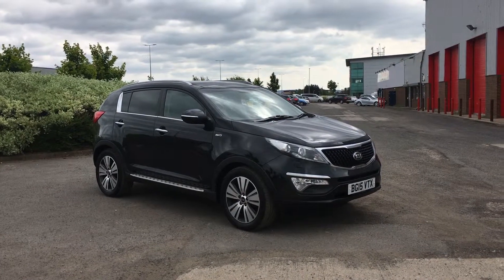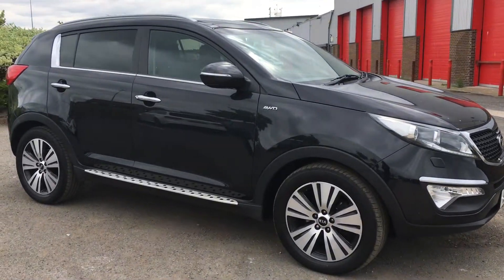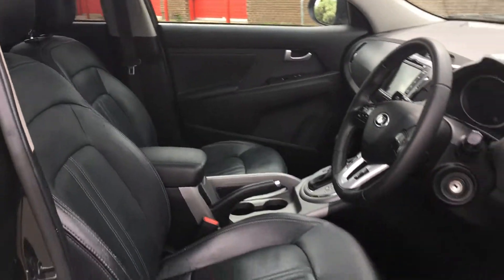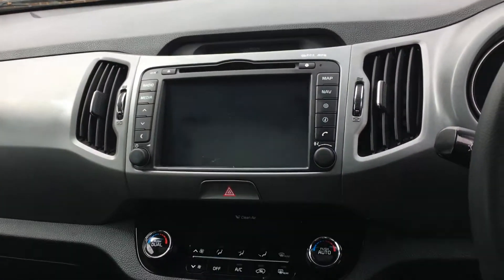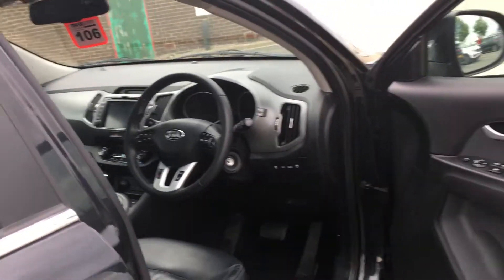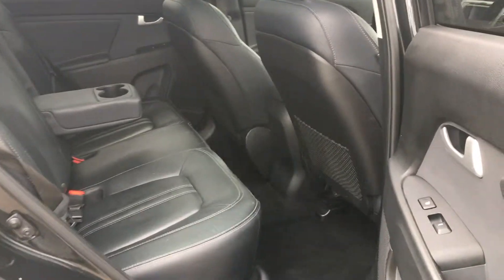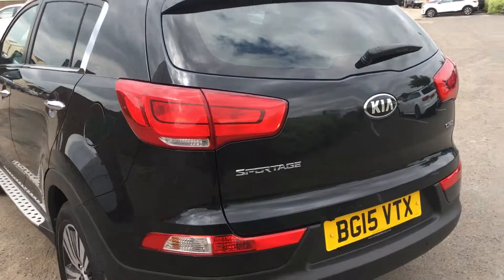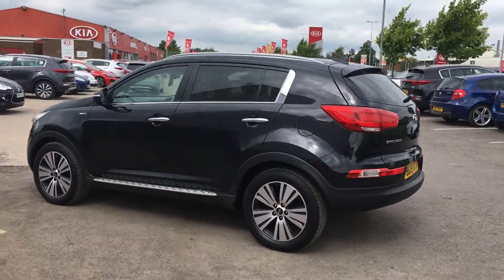Used Kia Sportage 2.0 CRDi KX-3 5dr Auto [Sat Nav] Suv